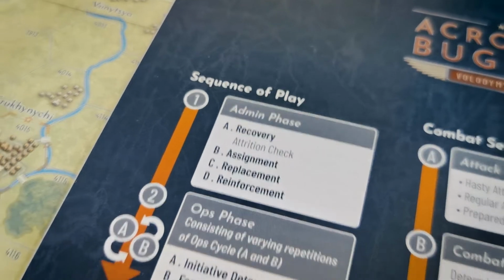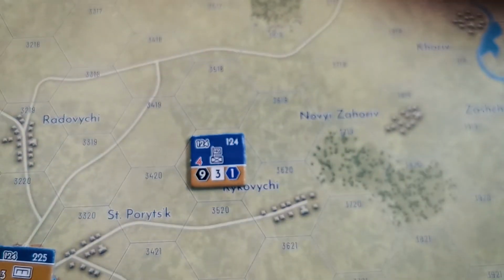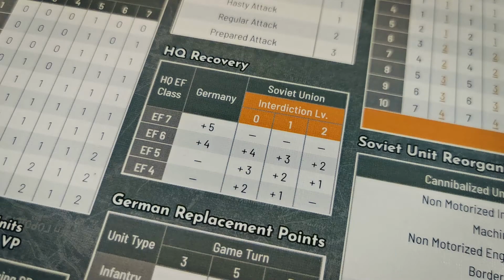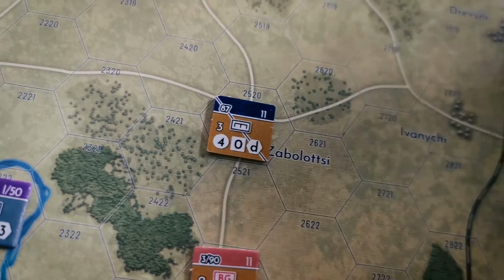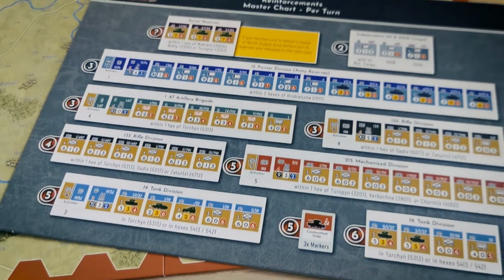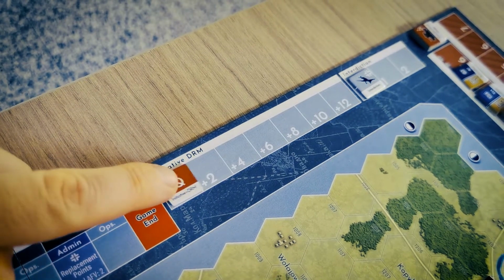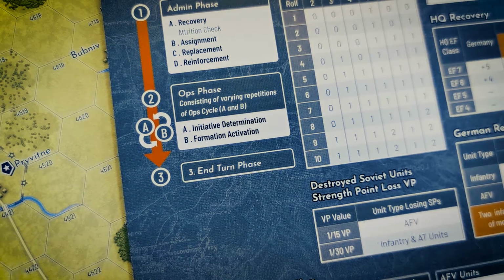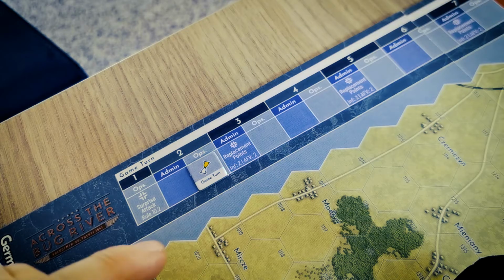Across the bug River - Introduction Part 2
This is a video mainly about the Admin Phase in the game Across the Bug River by VUCA Simulations.